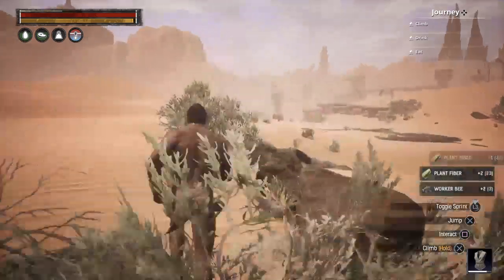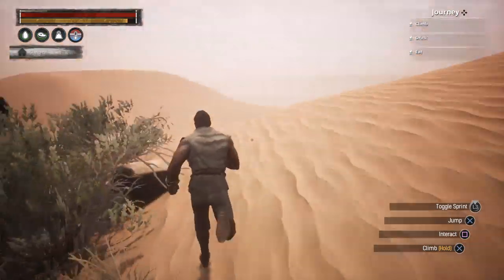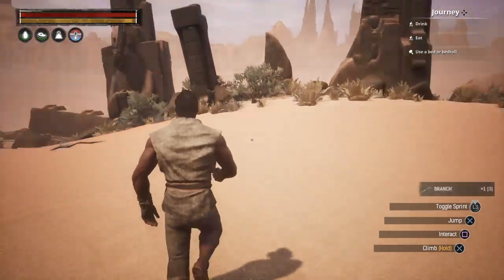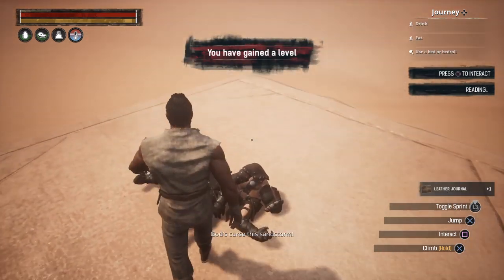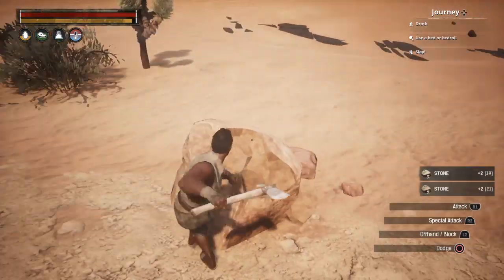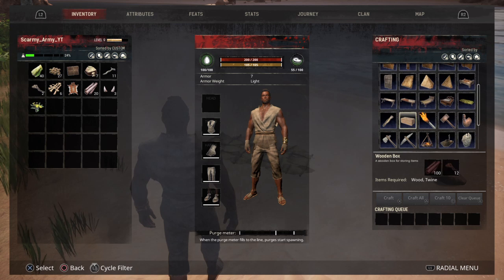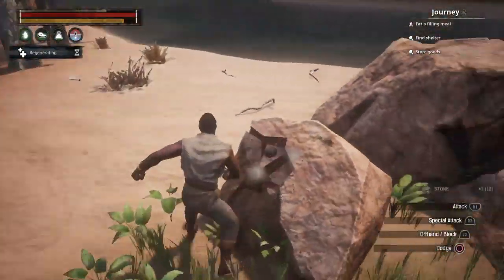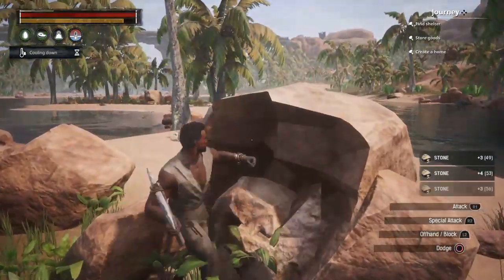Conan Exiles Playthrough #1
Who is gonna make their description 1000 characters?